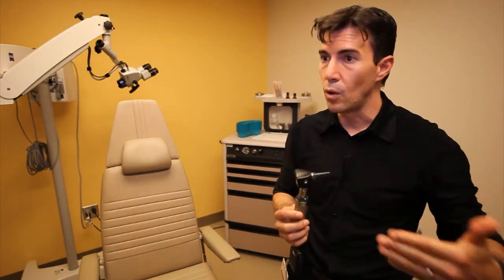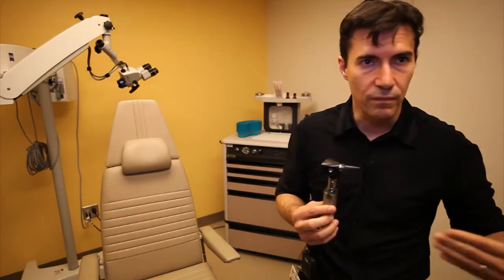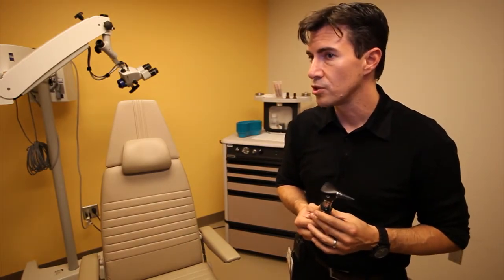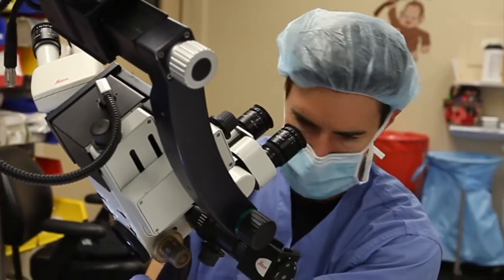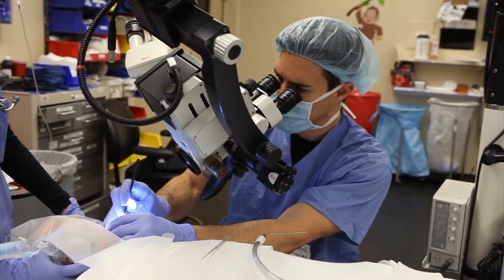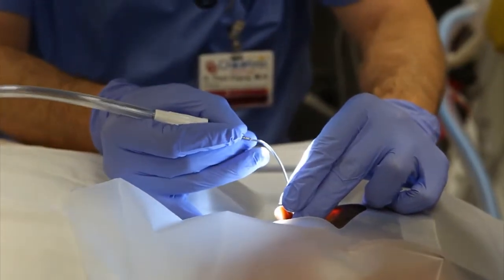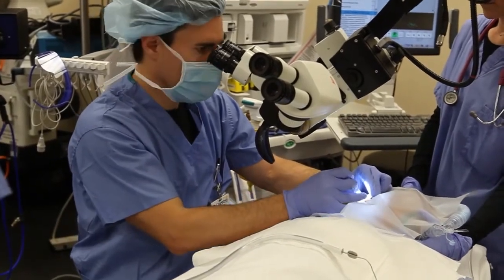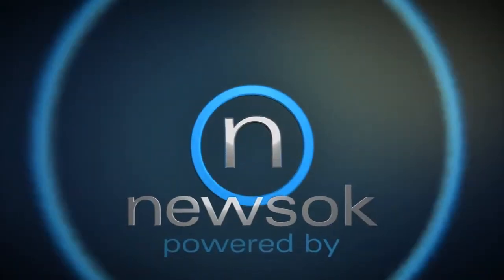What's It Like: Having tubes put in ears (2013-05-10)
Dr. Paul Digoy talks about the process of Myringotomy, having tubes put in children's ears.